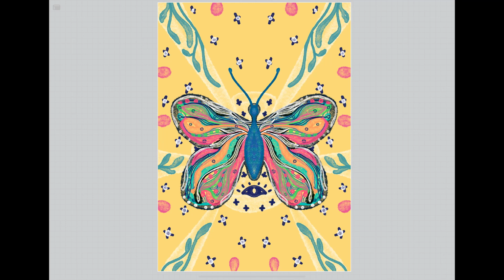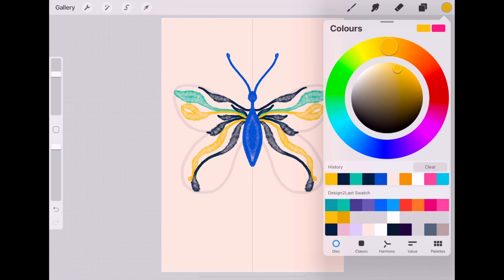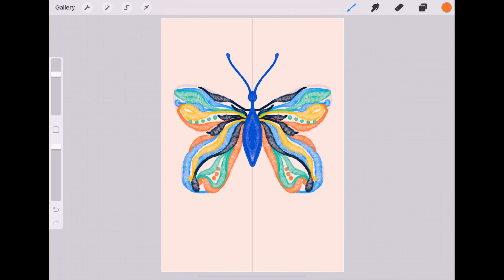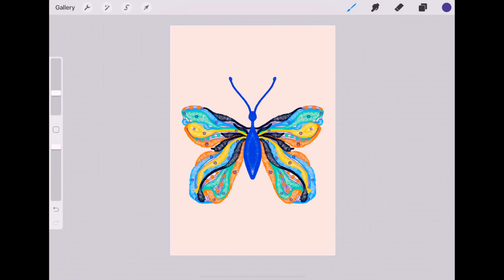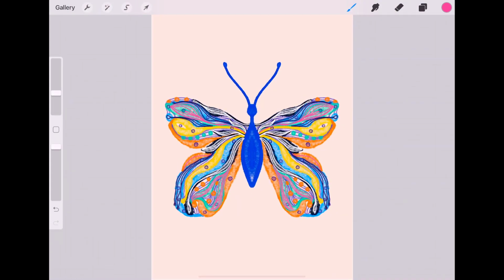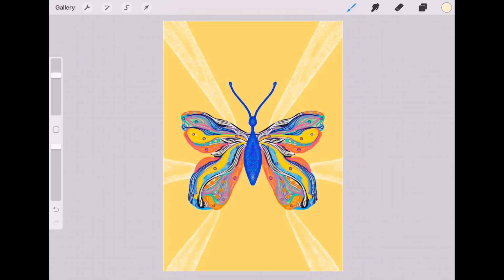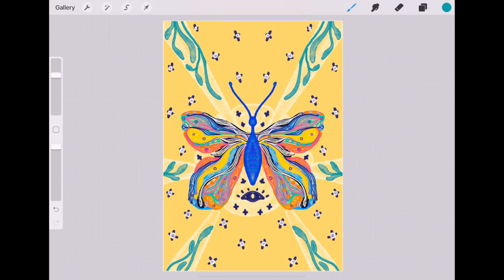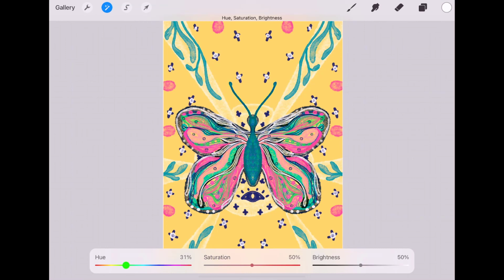Stylistic Butterfly and Floral Illustration in Procreate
In this tutorial, I will show you how to create a stylistic Butterfly in it's natural habitat.

A little bit about me:

Hello everyone,
My name is Akanksha. I love playing with monochrome colors. I work with oils, acrylics and occasionally watercolor in the digital medium. Anddd I'm so obsessed with Procreate app

As a child, I always wanted to draw and paint. However due to something or the other I could never pay attention to my creative part of the brain. As I grew older, I decided to take out some time for myself everyday and paint whether its on a small scale or large.

The amazing part in Digital painting is you can fix your mistakes easily. I do sometimes paint with traditional medium but it is my second preference.

Every one of my artistic creations will have something to do with nature.

There are many Tutorials that can be found on the net for complete overview of how Procreate works.

VIDEOS/COURSES YOU MIGHT LIKE:
⟡ Lisa Bardot (Procreate for Beginners)
⟡ Teela Cunningham (Procreate 5X for Beginners)